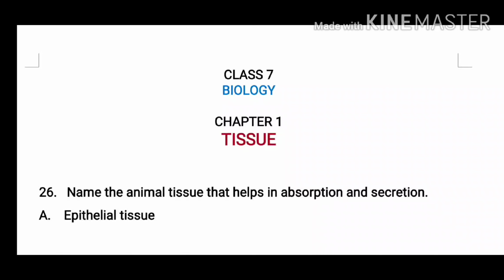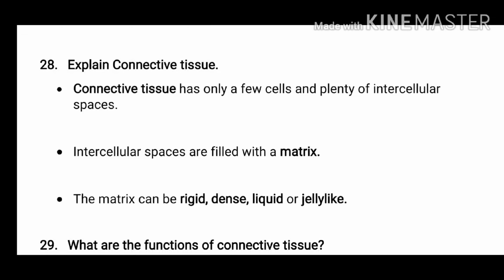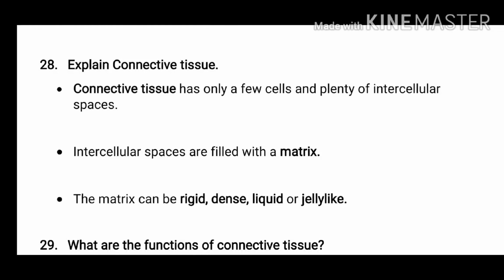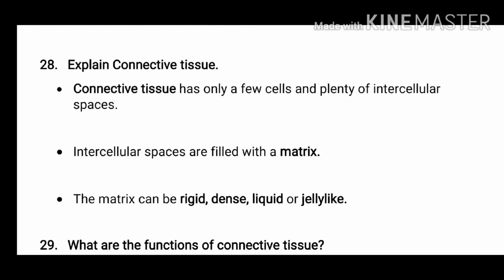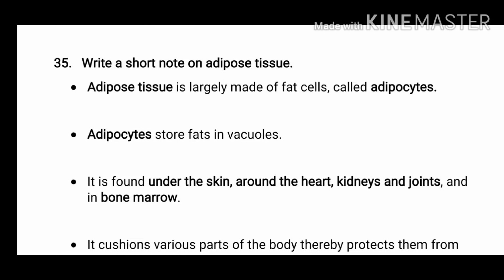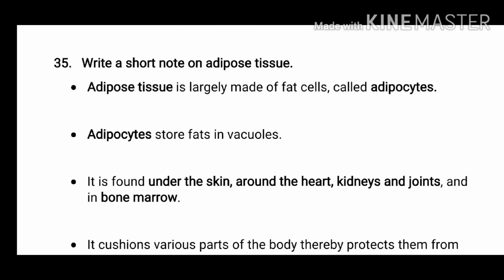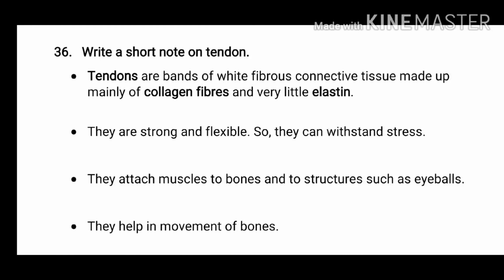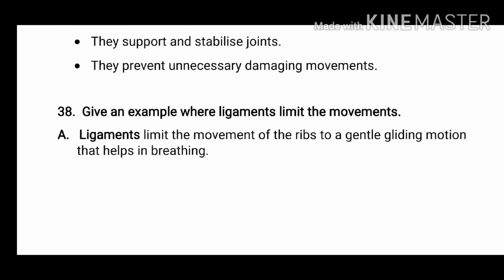ICSE CLASS 7 BIOLOGY NOTES ( Chapter 1 PART 3)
In this series of videos, notes related to ICSE lessons are being uploaded from time to time.

Hope it'd be much useful to the students during this lockdown period as pupils find it difficult to get classroom learning experiences.